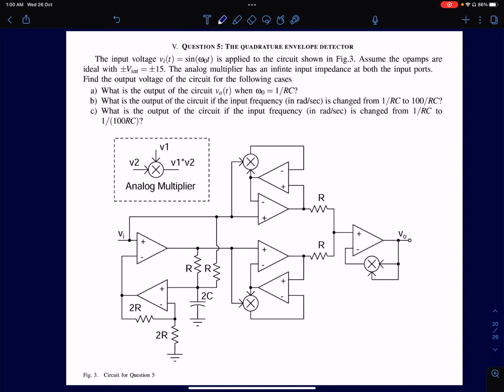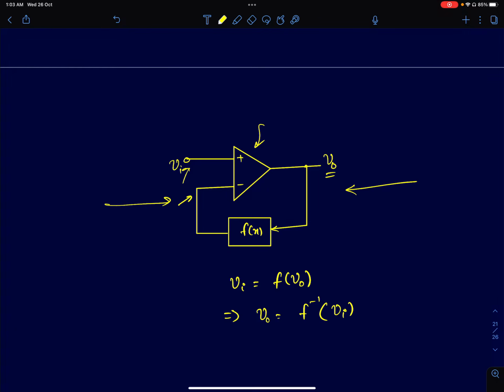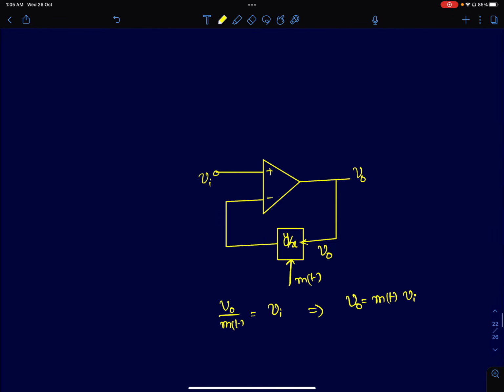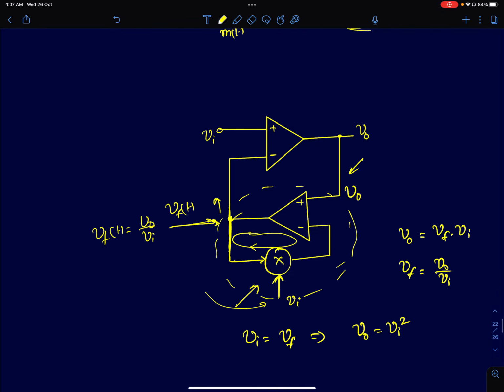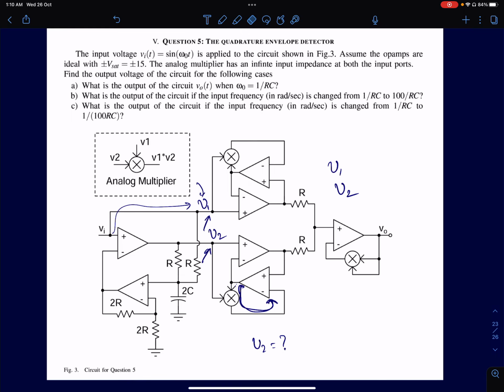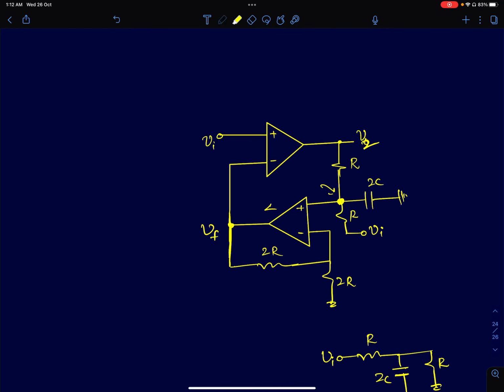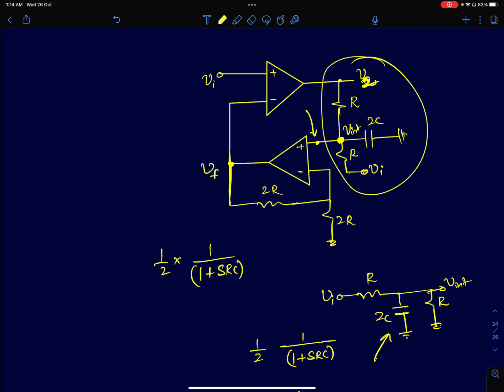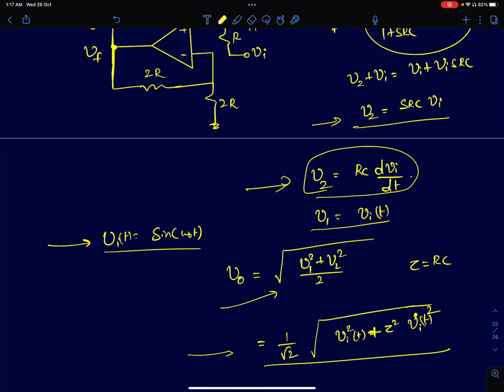OC Lecture 12) A problem of realising nonlinear functions using opamps